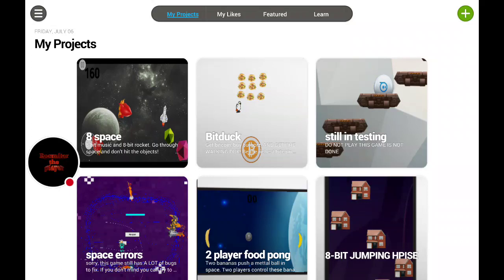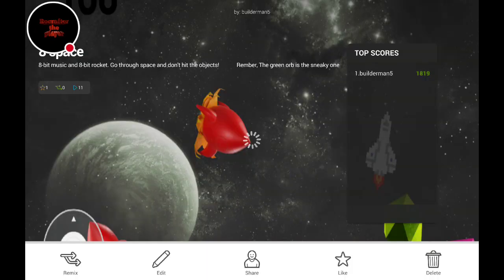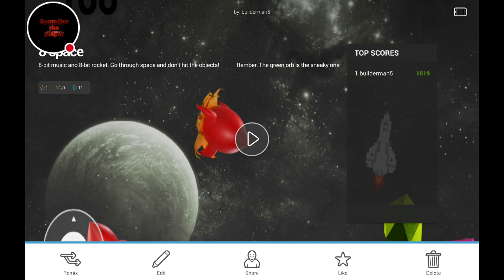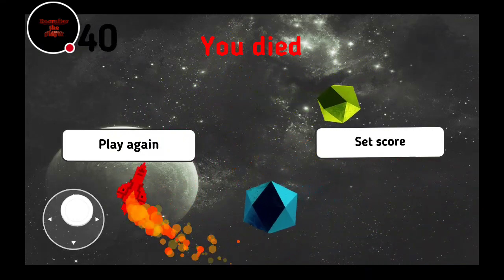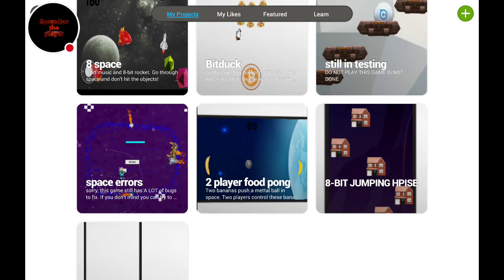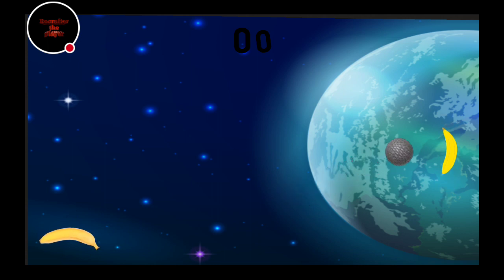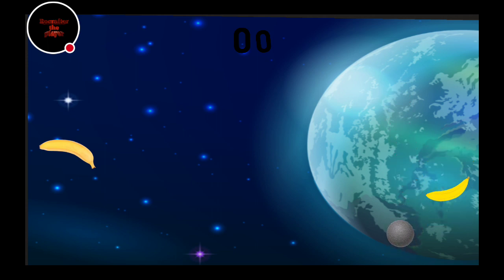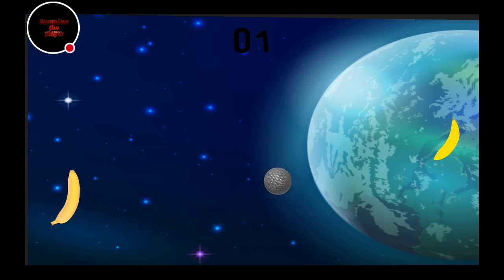My own game! Ready maker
8 space was made the day before this video was published.

Wanna make your own game?

Ready is an open-ended software creator that enables anyone to create games, apps, and software without any previous coding experience.

Afraid of coding but want to learn?  Then Ready is for you.  Built on Unity3D - a professional game engine - Ready designed to teach you how to “think in code” through an accessible visual interface.  Your projects can then be played on iPad, Mac, and PC.

Choose from a library of hundreds of objects, programmatic behaviours like “bullet” and “tilt to move”, along with special effects.  Coding becomes simple-- “WHEN this happens, DO this”-- accessible to just about anyone.  And if you already know how to code, push the app to its limits and make some awesome “ready made” scenes to show off.  You’ll be amazed at how much fun Ready is.

Come build and explore new worlds!